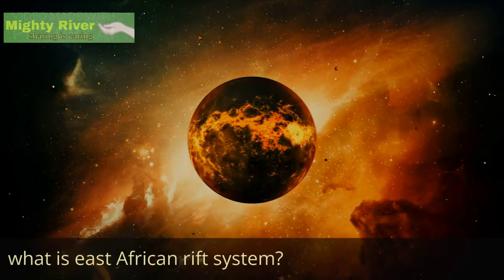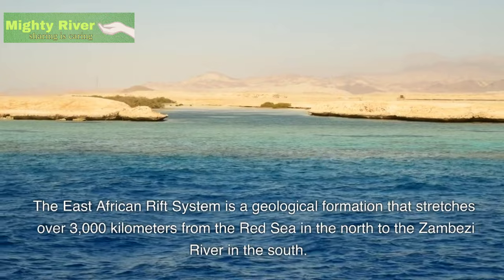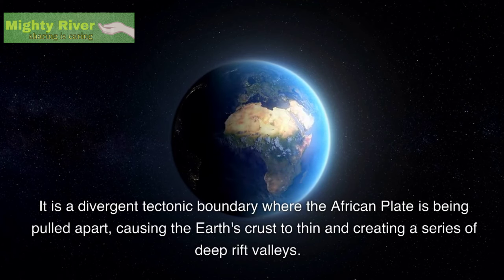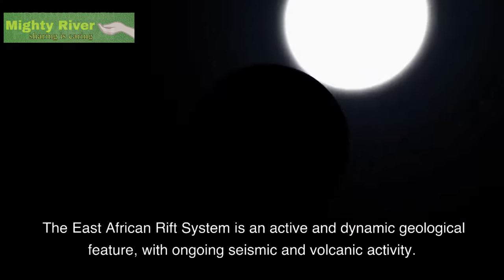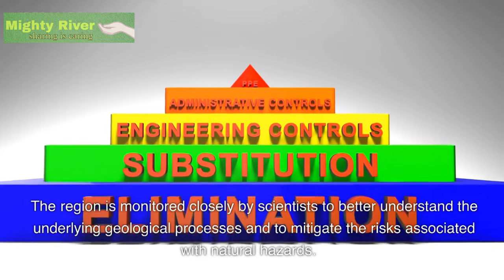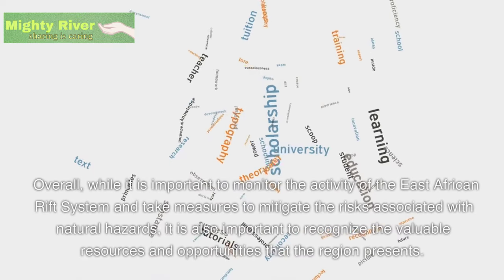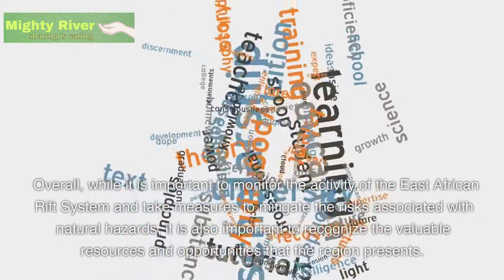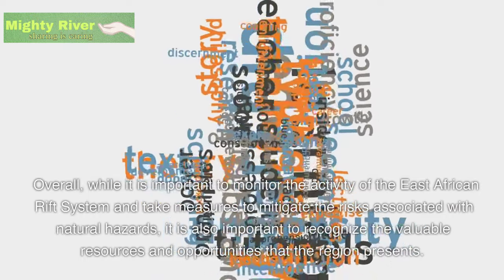East Africa rift system | East Africa rift valley | a new continent is forming ?